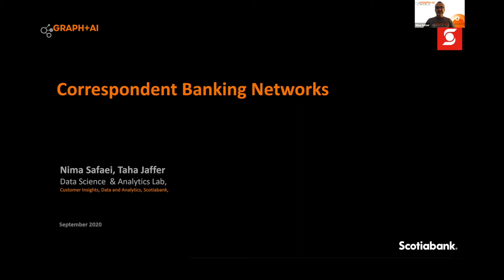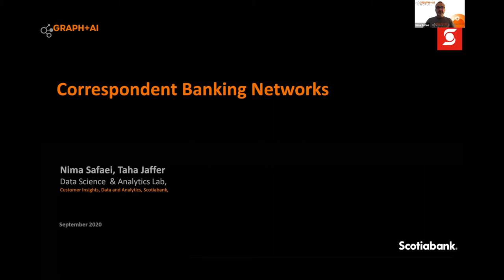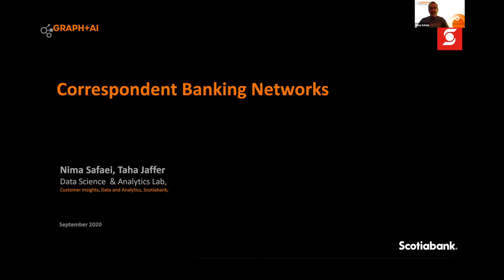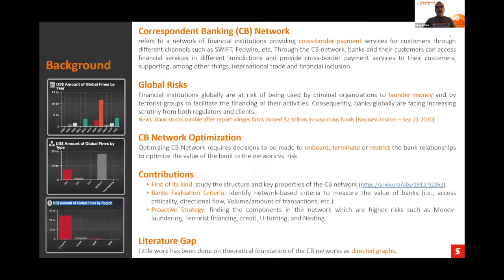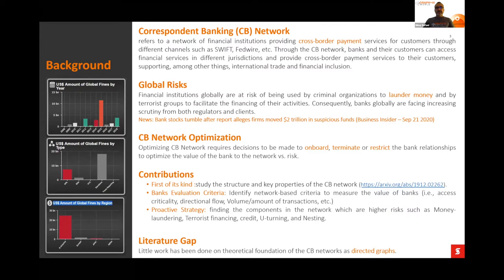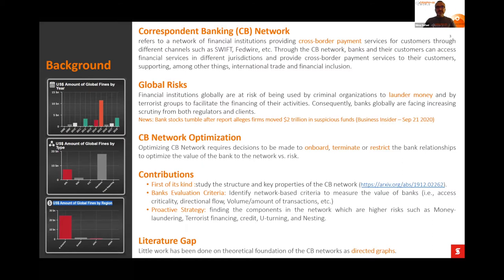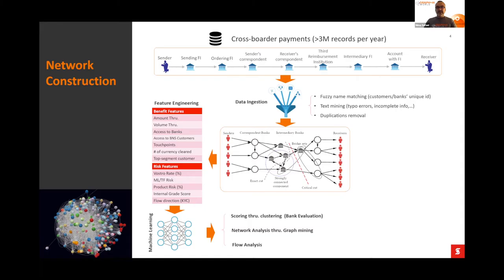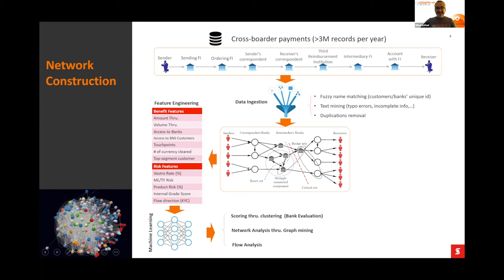Graph + AI 2020 Recap - Correspondent Banking Networks: Theory and Experiment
We employ the mathematical programming approach in conjunction with the graph theory to study the structure of correspondent banking networks. Optimizing the network requires decisions to be made to onboard, terminate or restrict the bank relationships to optimize the size and overall risk of the network. This study provides a theoretical foundation to detect the components, the removal of which does not affect some key properties of the network such as connectivity and diameter. We find that the correspondent banking networks have a feature we call k-accessibility, which helps to drastically reduce the computational burden required for finding the above-mentioned components. We prove a number of fundamental theorems related to k-accessible directed graphs, which should also be applicable beyond the particular problem of financial networks. The theoretical findings are verified through the data from a large international bank.

To watch these full videos on-demand register at graphaiworld.com

Step 1: Log into the Graph + AI World 2020 attendee virtual portal

Step 2: Click on “Sessions” and select Filter and scroll down to select the speaker (e.g. Ed Sverdlin, Dan McCreary, Harry Powell..) or an audience based on the use case, industry, or topic of interest. You will find all of the sessions for that criteria.

Step 3: Click on the session to select it and stream it on-demand in the right pane by clicking on the play button.